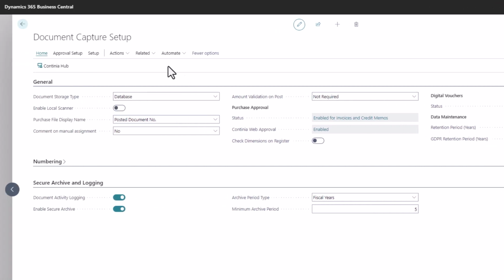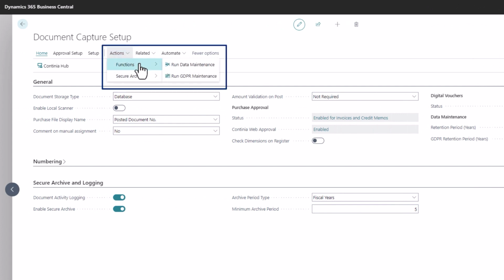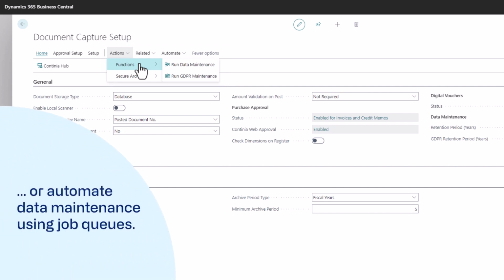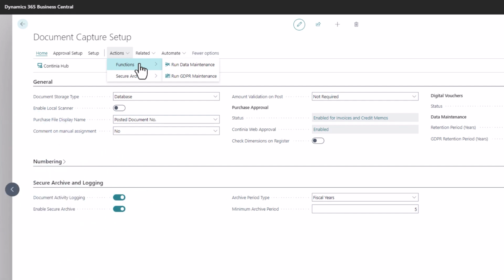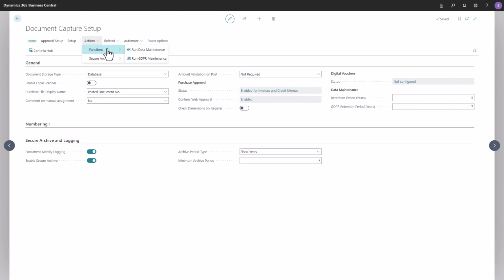Data maintenance - Continia Document Capture